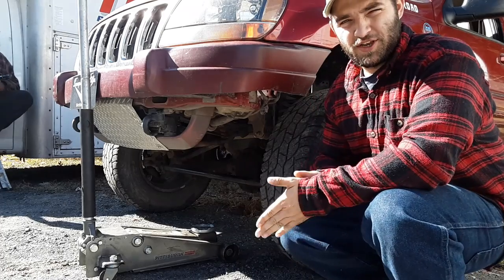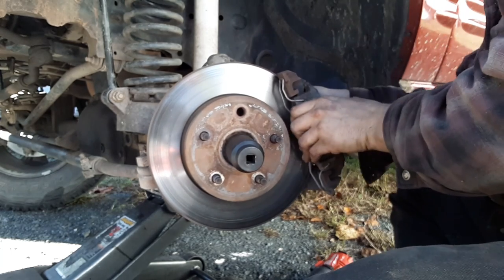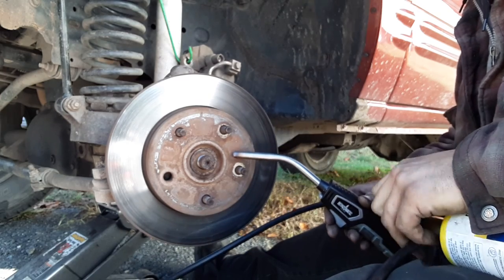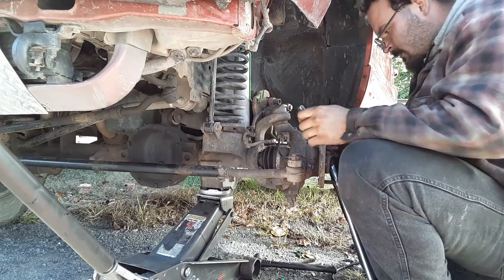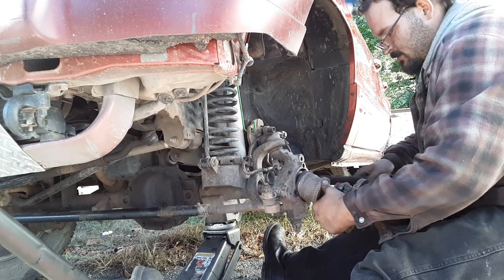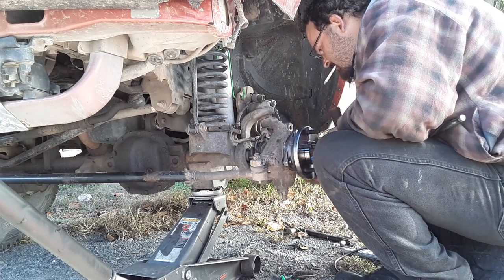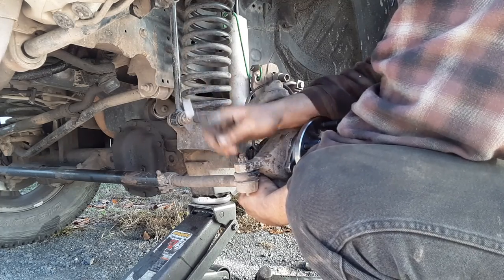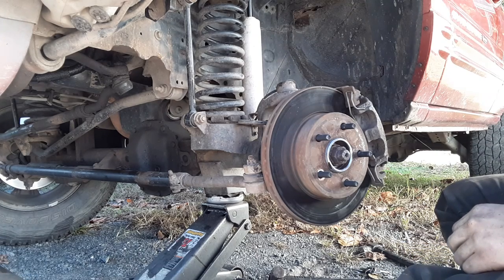WJ gets some persuasive love! (Hub bearing replacement)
Watch as Jamie and I tackle the hub bearing replacement on the drivers side of the WJ, she drives like a dream now and no more grinding or clicking. Big thank you to Jamie for helping me out with this! Passenger hub bearing is next. Were open to criticism, we encourage it lol.